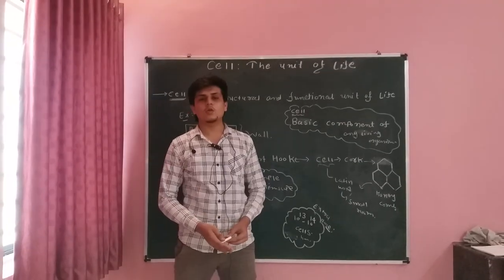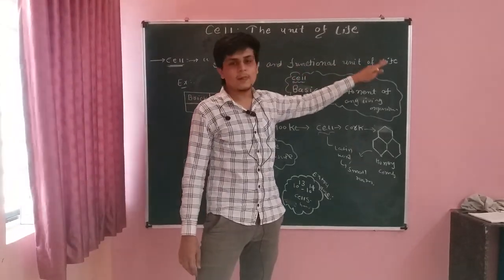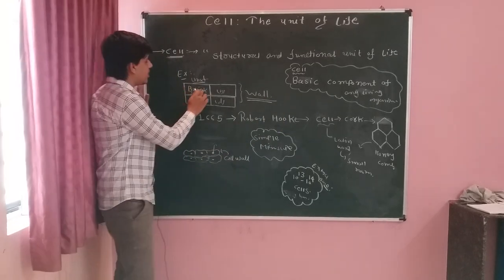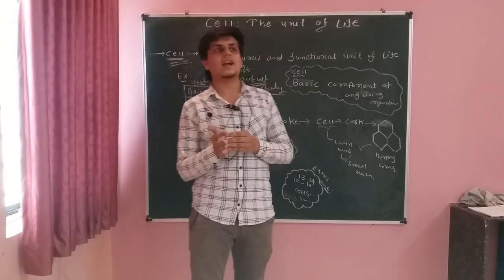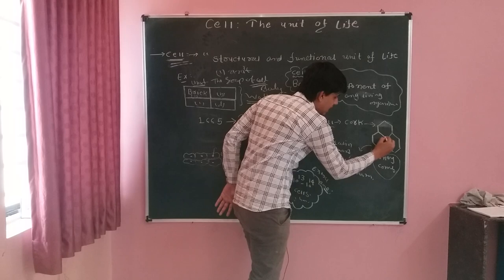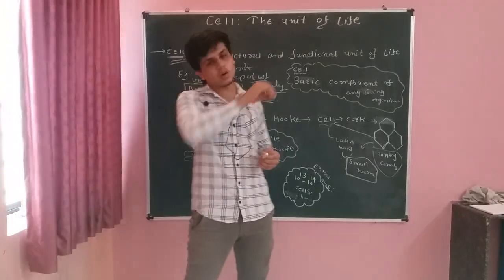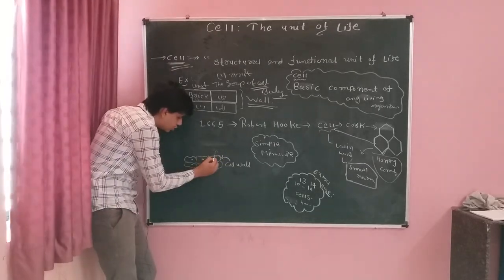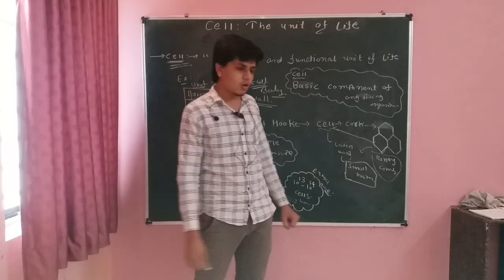Cell : The Unit Of Life Part-1 By Hunain Sir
Noble Teaching is my first priority for my viewers.  It's especially related to the all students.

This Video is Related to the basic information of cell and it includes the discovery of cell and with easy exampleI have demonstrated cell. In this video there is explanation of one experiments also in which you can understand the arrangment of cells in an onion peel.

My expertises is in secondary and higher secondary students. And also will update a new style learning for the students who are seeking for the general knowledge.

This channel will cover all most science, Maths, General Knowledge, English Speaking and grammer courses and the all the topics will be in a unique style with fun.